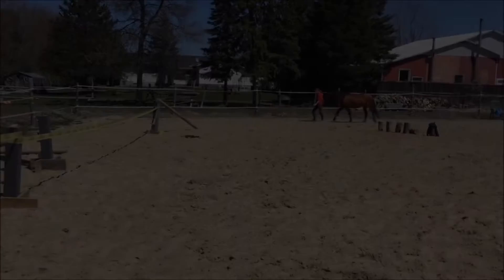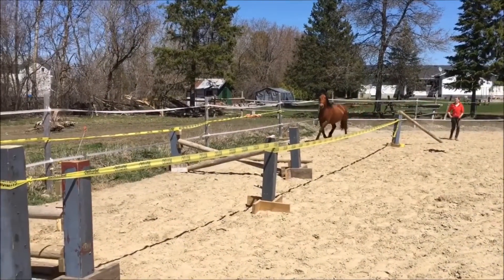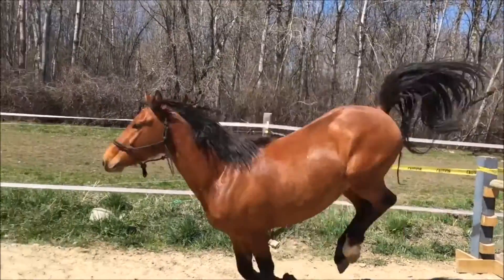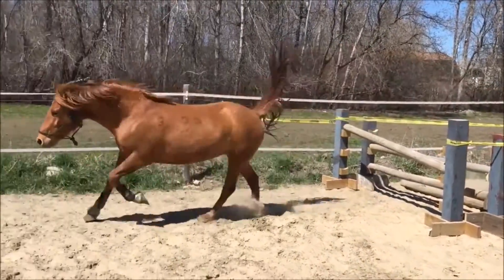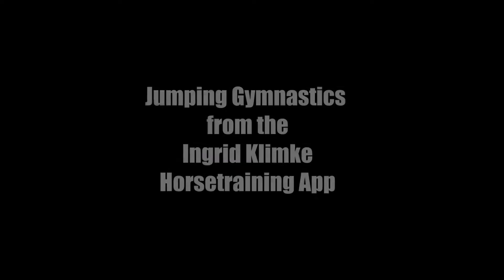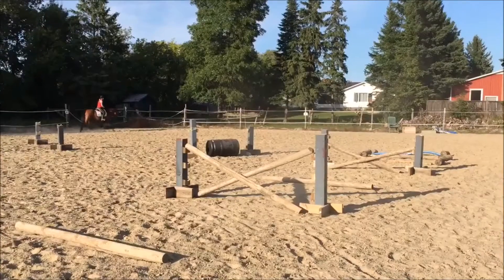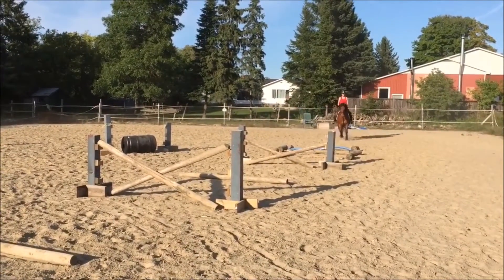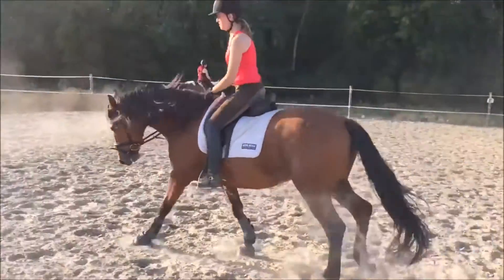Canadian Horse - Free jumping and Jumping Gymnastics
Tomorrow is my 4 year old Canadian Horse.

This is a summary of our show jumping progress in Summer 2016.
I used the Ingrid Klimke Horse Training App, which has a few nice gymnastic exercises with all the distances etc.